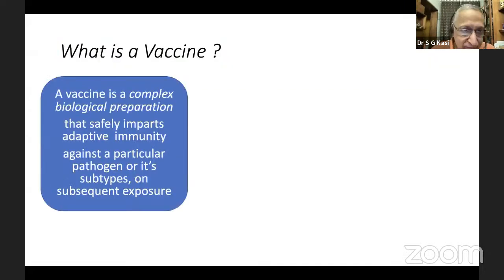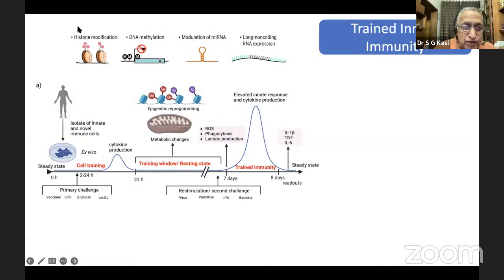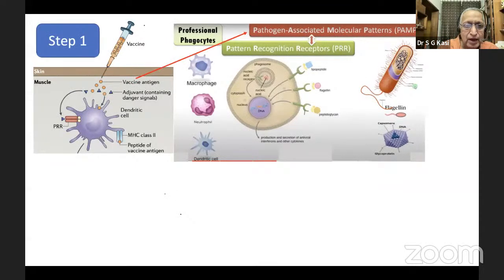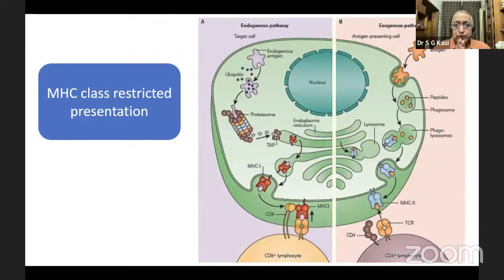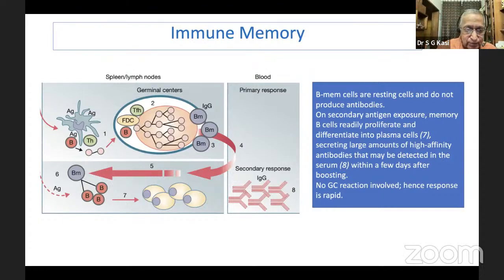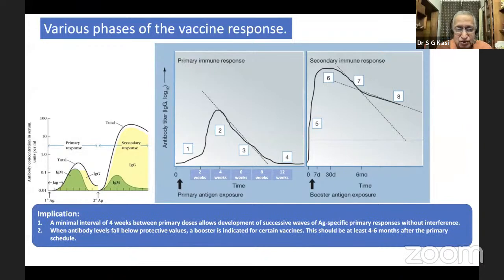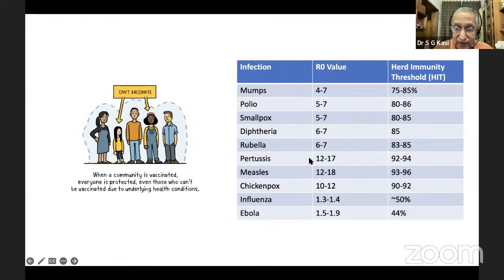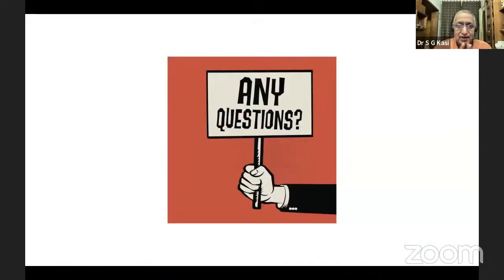Vaccinology Course - IAP Kerala Basics of Vaccinology - Dr S G Kasi